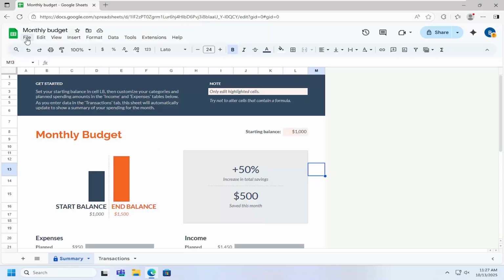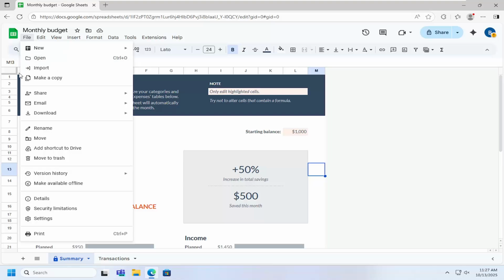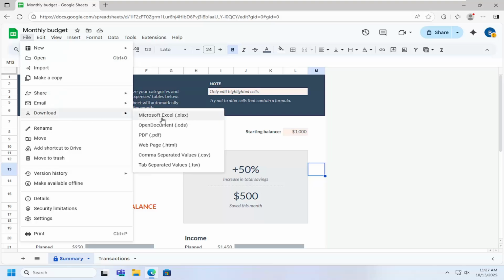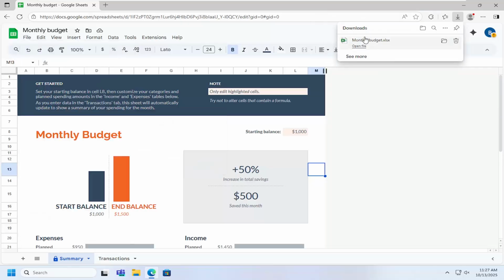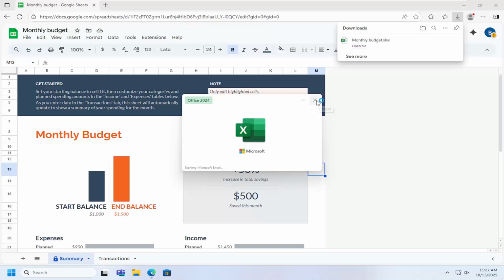How to Download a Google Sheet as an Excel Sheet [Tutorial]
Downloading a Google Sheet as an Excel file allows users to work offline or share spreadsheets with others who prefer Microsoft Excel. This tutorial explains how to export your Google Sheets document into Excel’s .xlsx format quickly and easily. Whether you need to send files for professional use or back up your data locally, converting to Excel ensures compatibility across different platforms. The video is perfect for users looking to bridge their workflow between Google Sheets and Excel.

This tutorial walks users through the steps to access the download menu in Google Sheets and select the Excel format, highlighting how to save the file to your device. It also touches on maintaining formatting and formulas during the conversion process. Whether you’re collaborating with Excel users or need offline access, this guide offers straightforward instructions to export your Google Sheets data efficiently. The video helps users seamlessly move between Google Sheets and Excel environments.